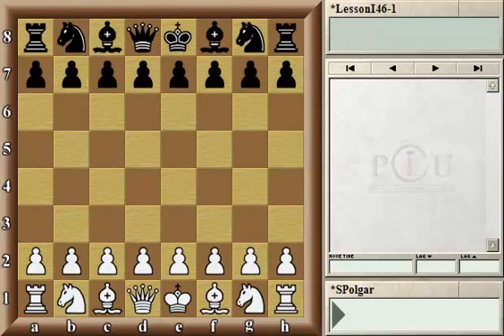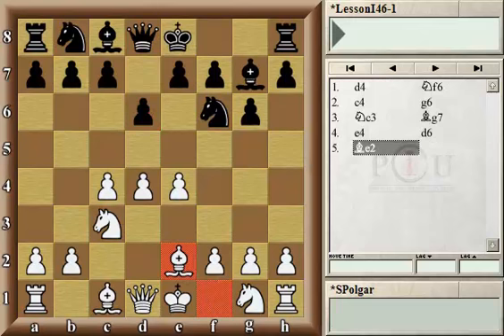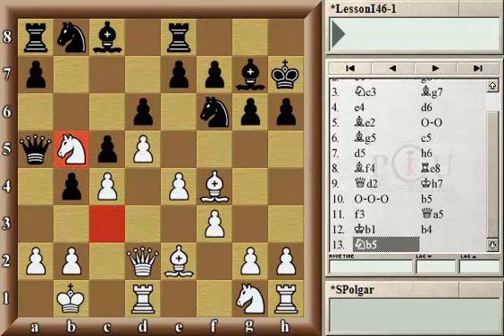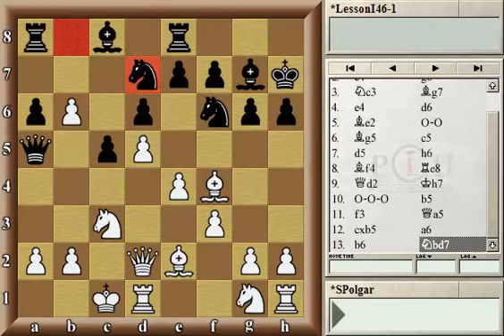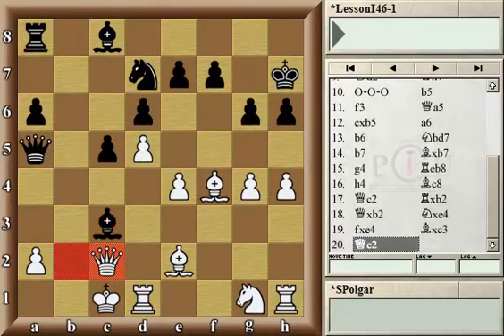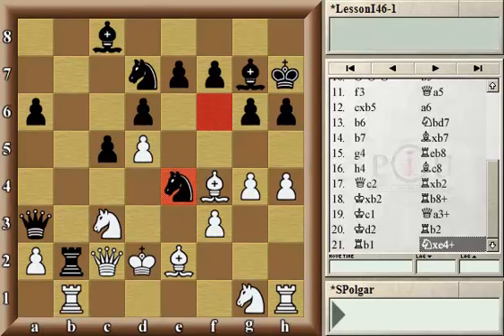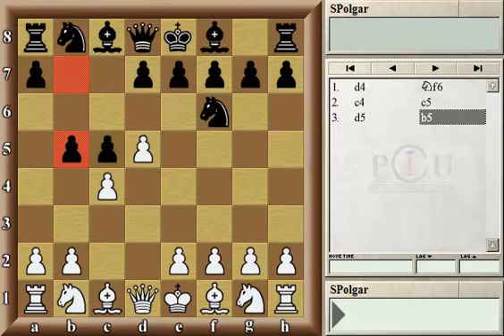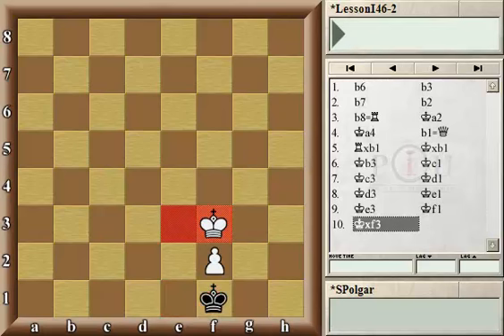Chess: Opposite side castle, illustrated with a Petrosian's game 046